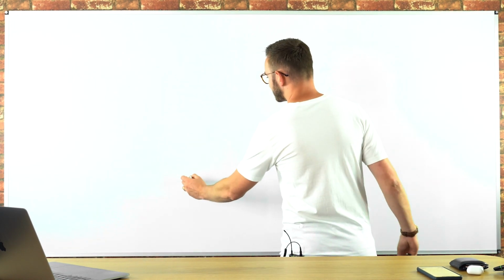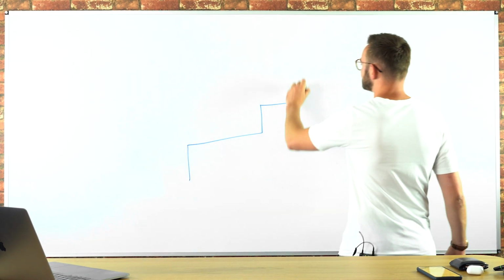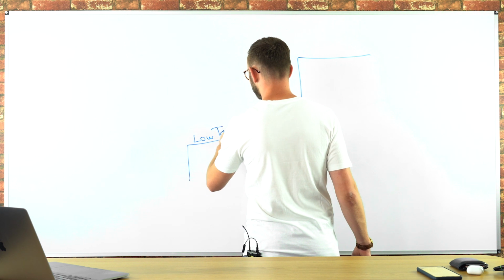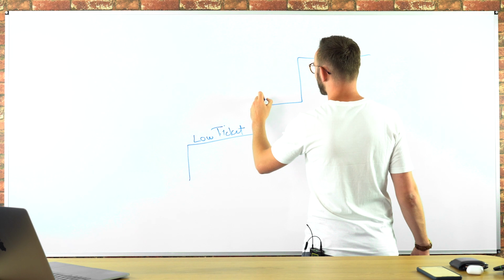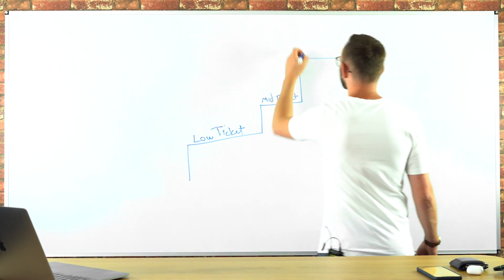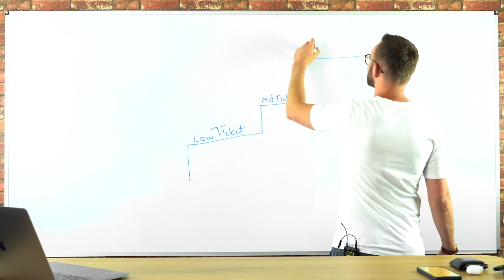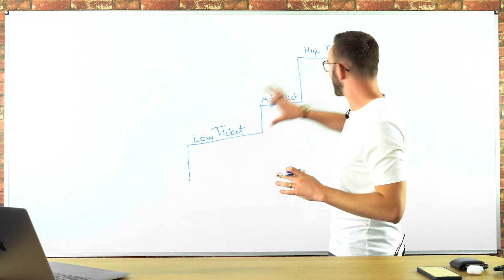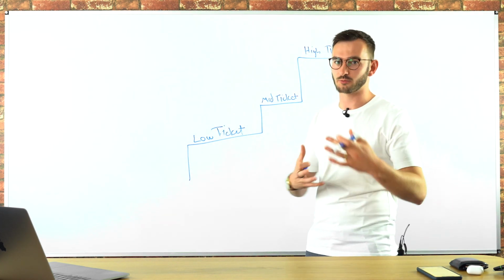The 3 Most EFFECTIVE Sales Funnels EXPLAINED 🗣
These sales funnels are TRIED & TRUE.

Hello everyone! I'm Jon Penberthy & I have made well over  7 figures online using the exact same sales funnels that I'm explaining in today's video! When done properly, these funnels can generate your business MASSIVE sales!

If you'd like to learn more about advertising on YouTube, you can sign up for my FREE web-class here: